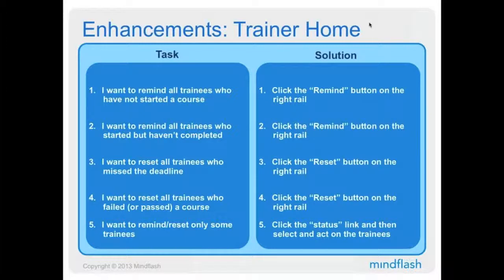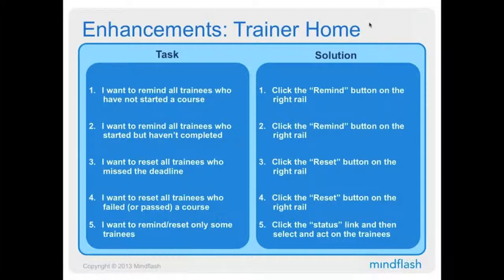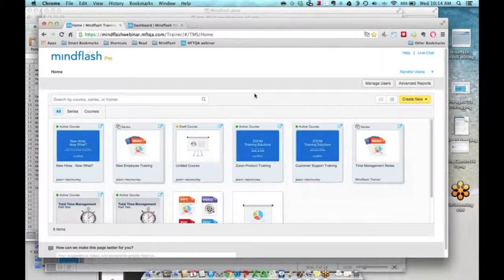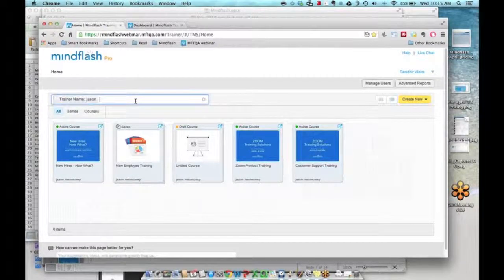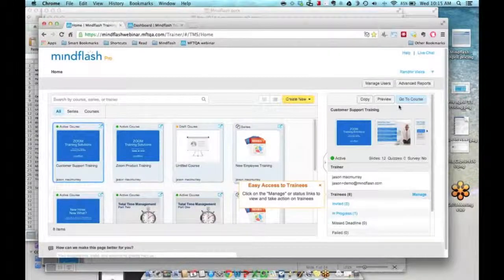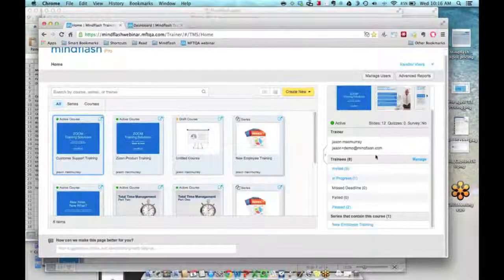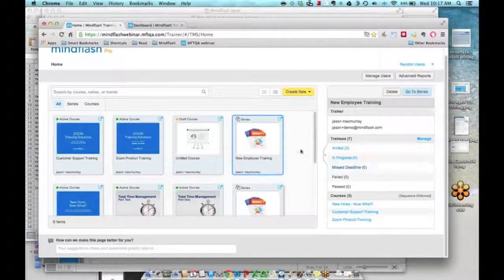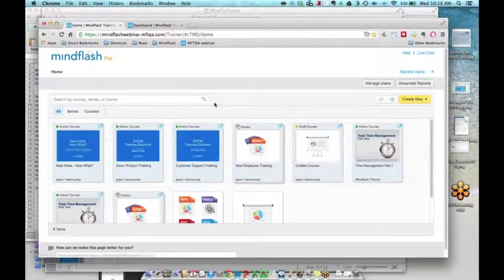Mindflash New Homepage Tutorial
We've updated our trainer dashboard.  Watch this short video for a tour of what's new!